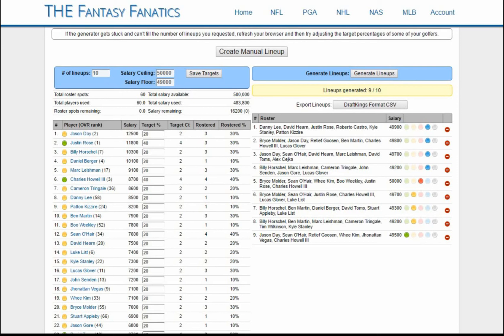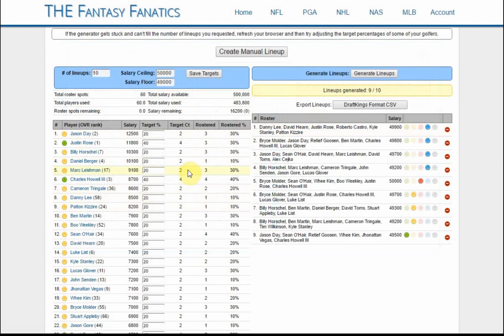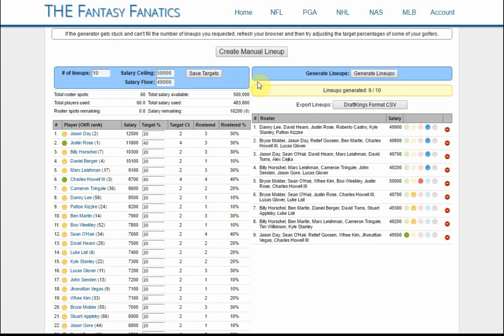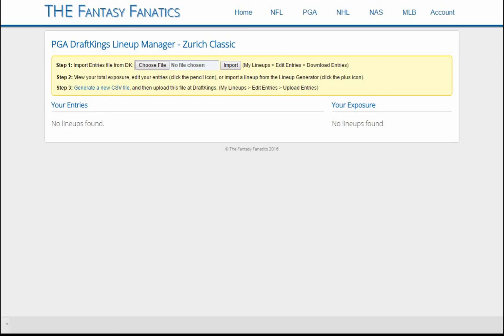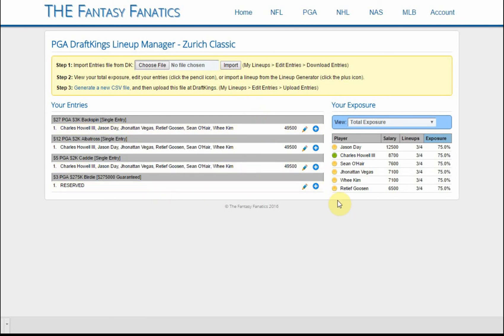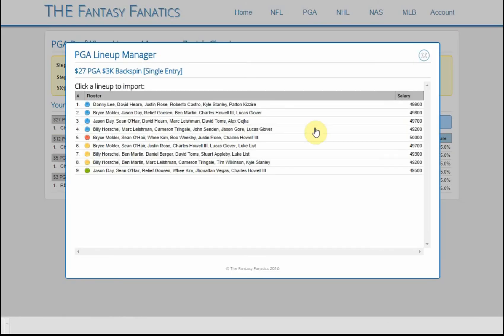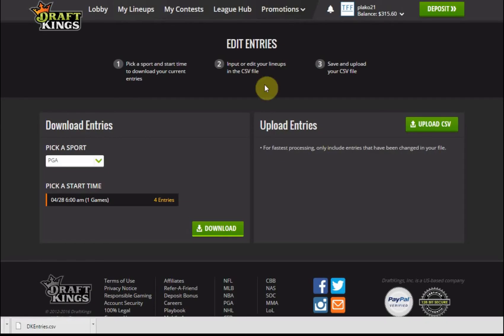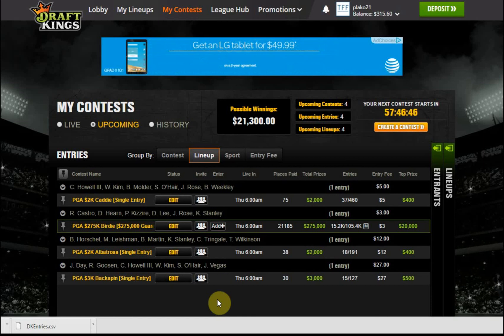TFF PGA Lineup Manager Demo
A demo of the new DraftKings PGA Lineup Manager available at thefantasyfanatics.com